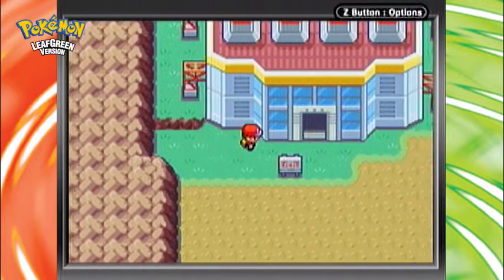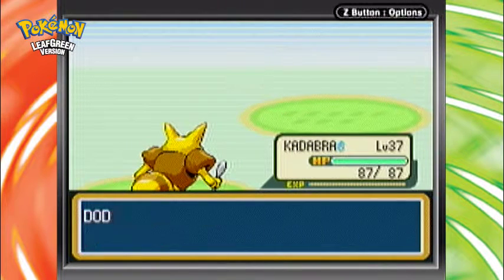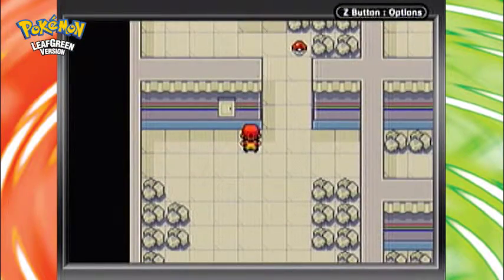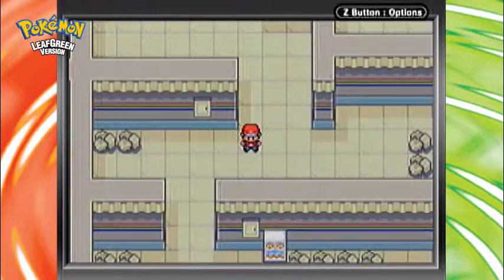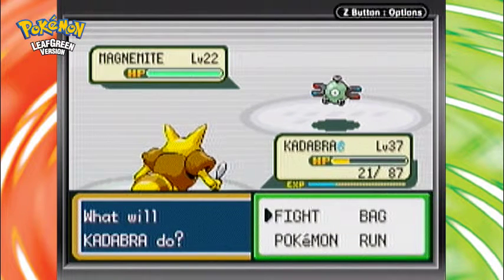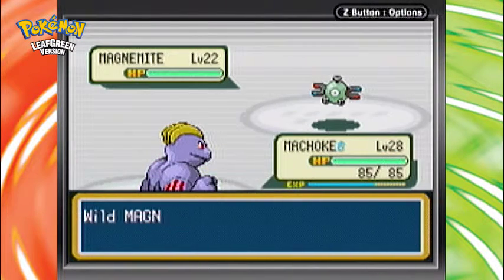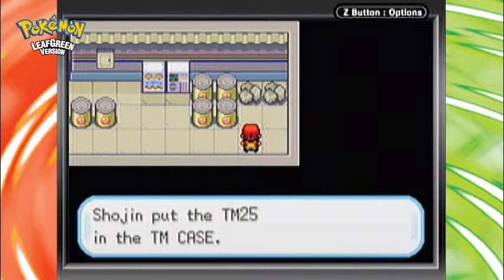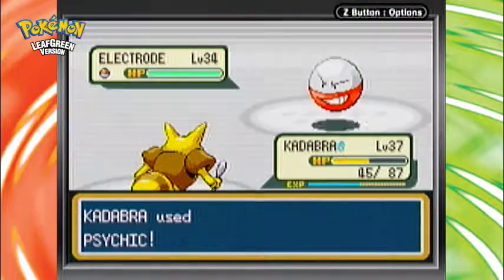redshojin plays: Pokémon LeafGreen Version - Part 18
We go through the power plant in search of Zapdos! And subsequently render all of Kanto without power.